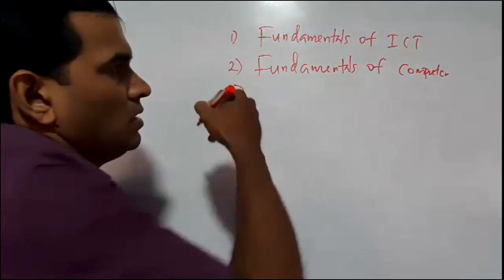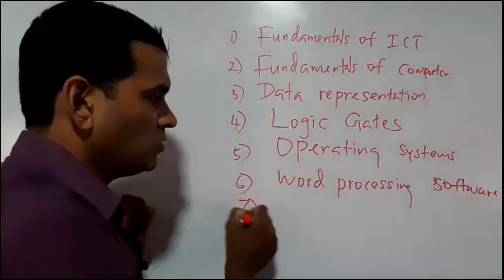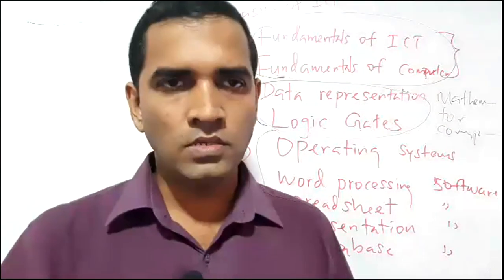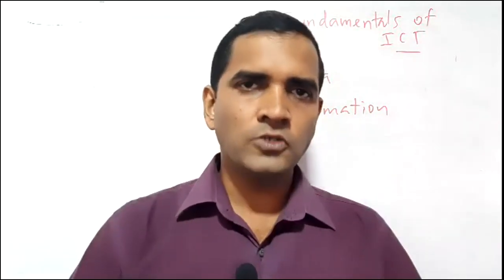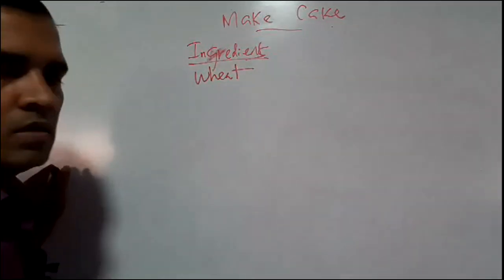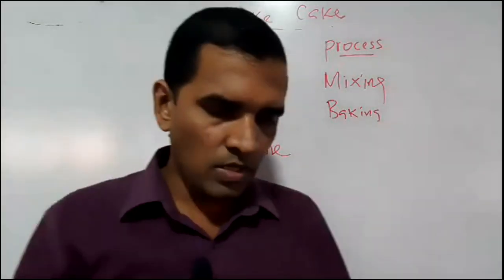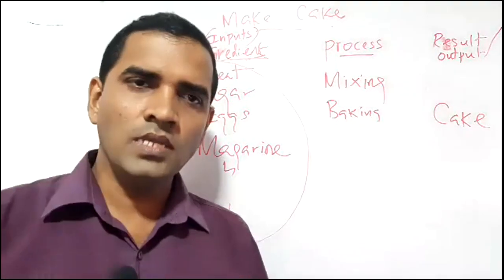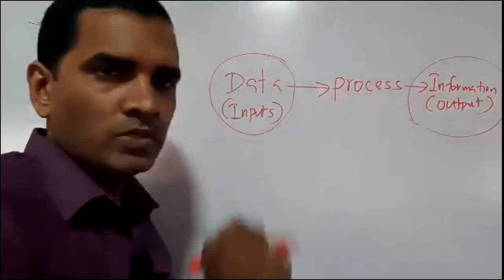Grade 10 (English Medium) | ICT | Unit 1 | Part 1 | Online Class(12.12.2020)